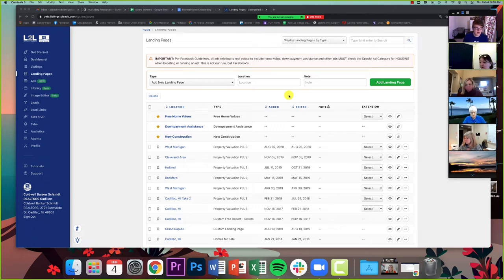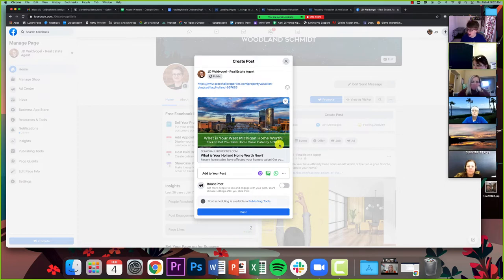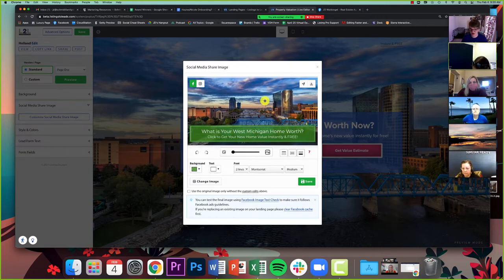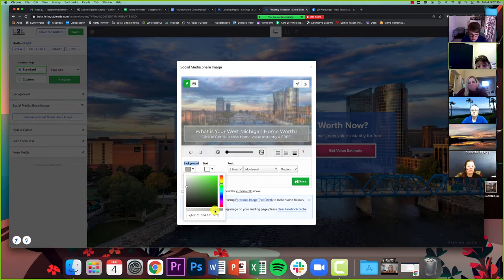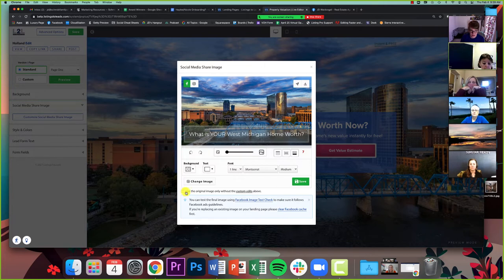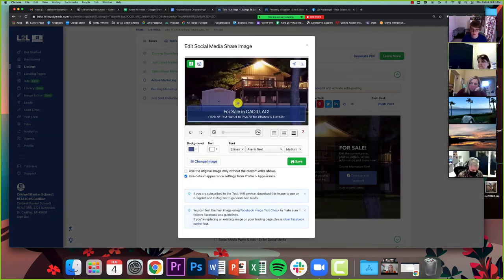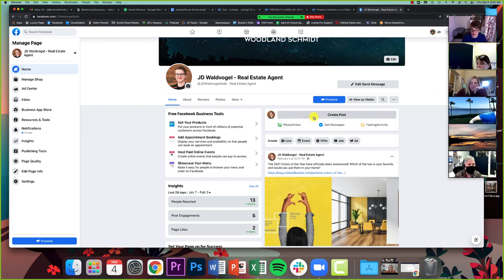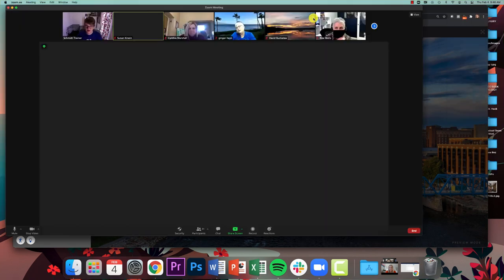Editing L2L Share Images - BlueSync, Feb. 4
When sharing from Listings2Leads to social media, the image in your post is THE most important aspect! In today's video, we show you how to edit that social media share image for both listings and landing pages to ensure you create the most effective post possible.